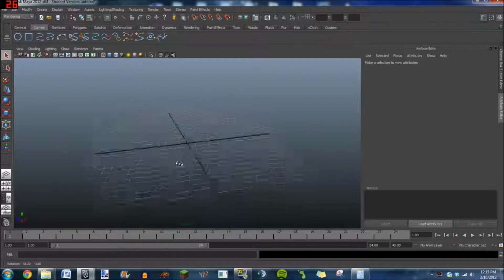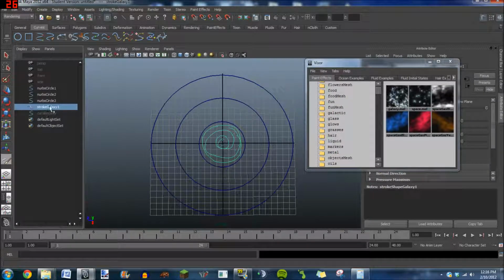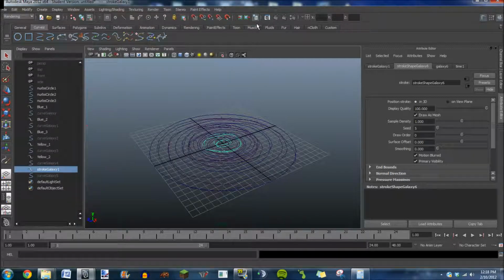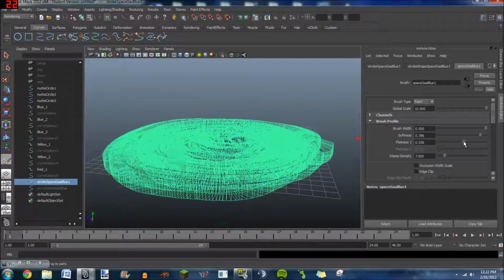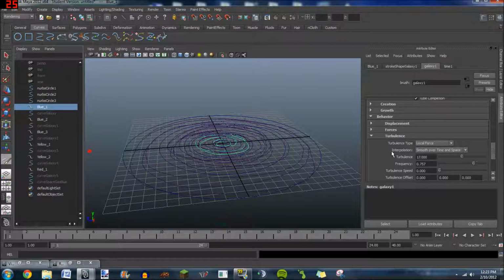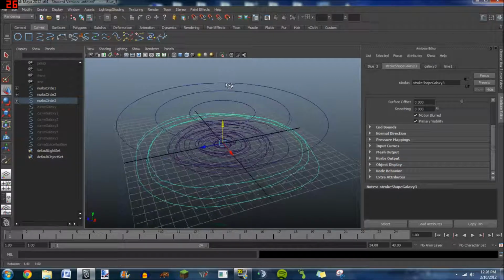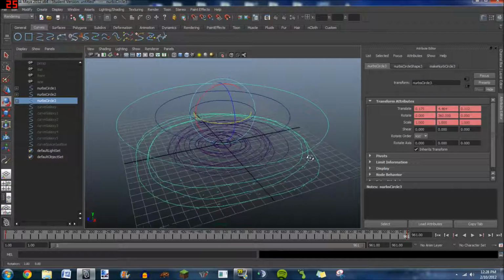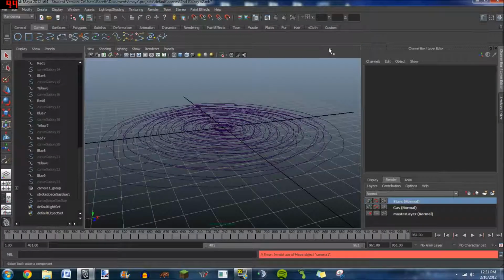Maya Galaxy Tutorial Part 1